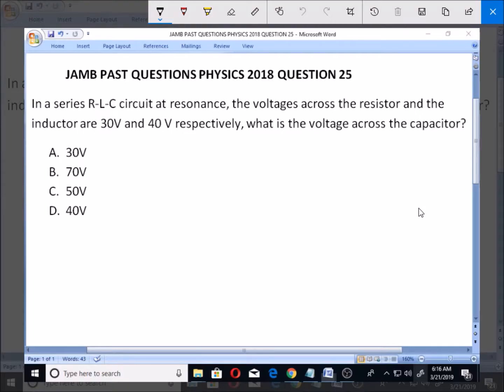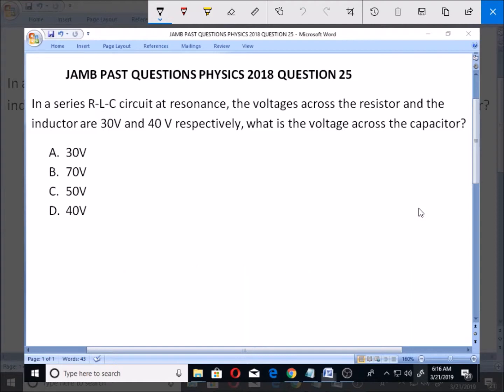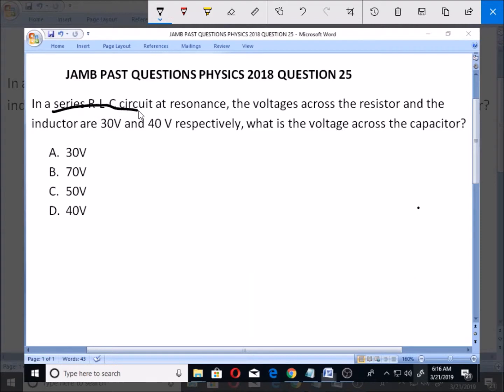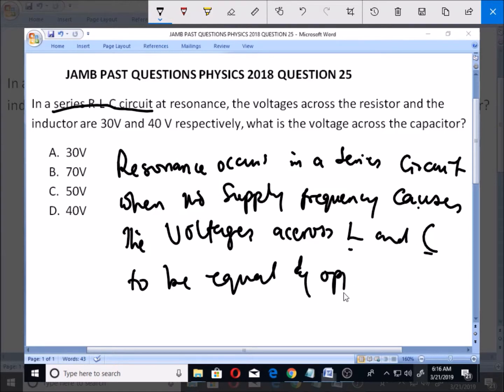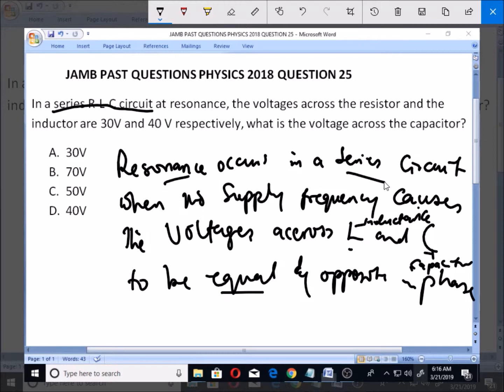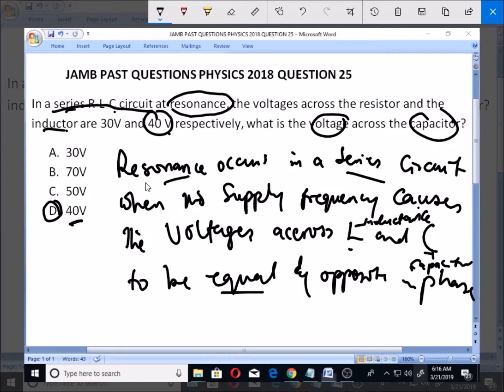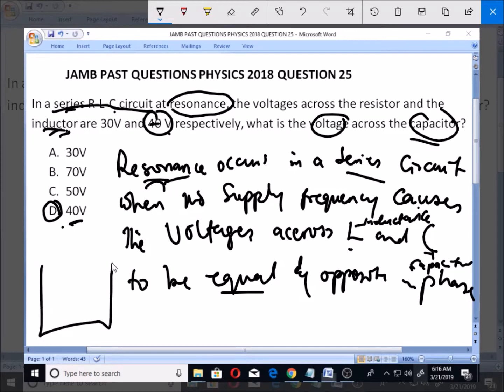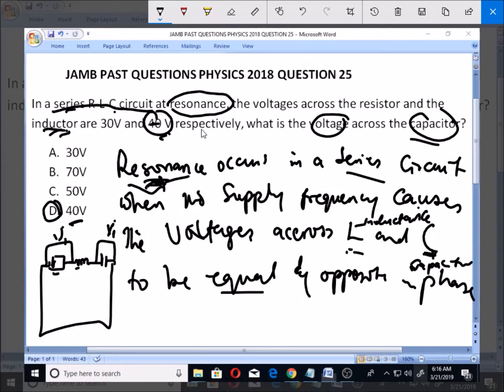JAMB PAST QUESTION PHYSICS 2018 QUESTION 25 Resonance in a RLC Circuit